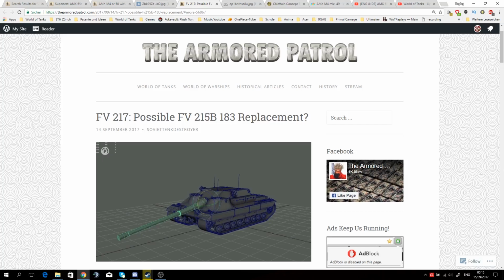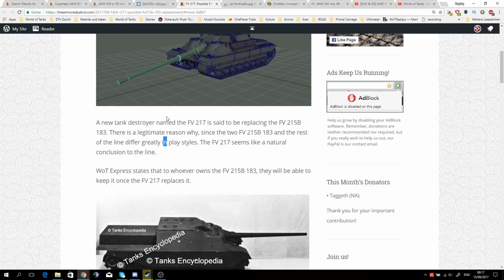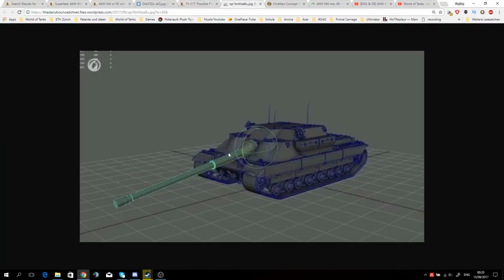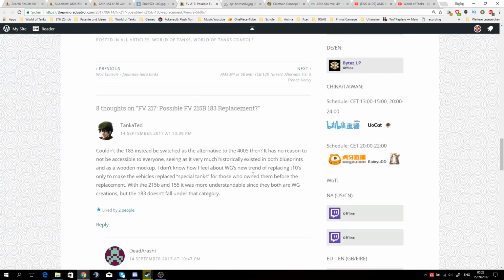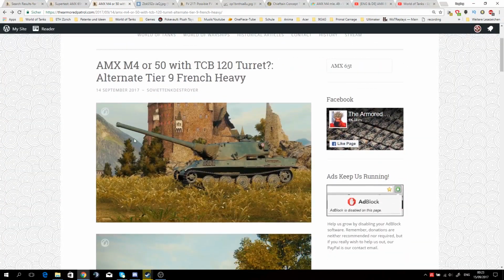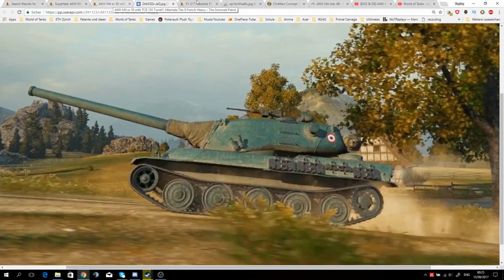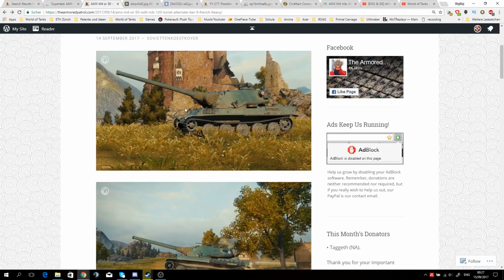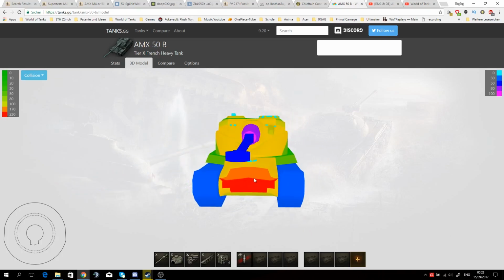[ENG] World of Tanks: 9.20.2 NEWS, FV 215B 183 SWAP WITH FV 217, NEW FRENCH HEAVY TANKS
Helly everybody,
Today we have exciting news about another upcoming swap. This time it will be the FV 215B 183. He might get a swapped out with the FV  217.
Also we have confirmed models of the new t9 french heavy tank plus informations about the T10 tank!!